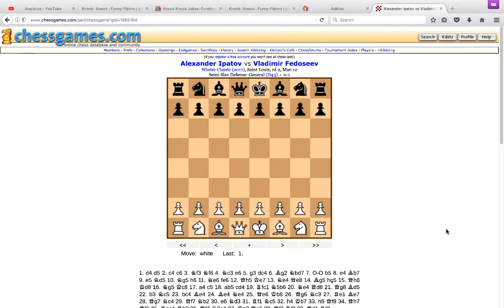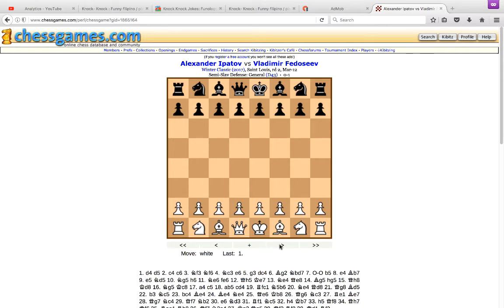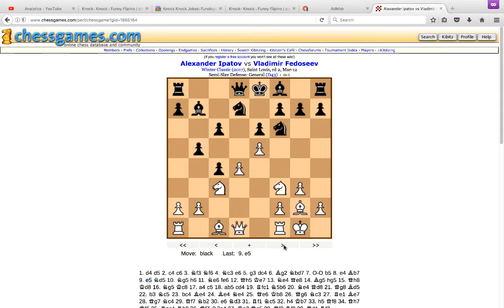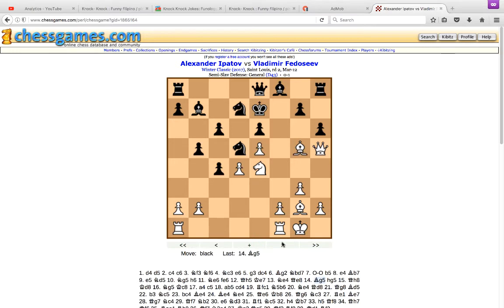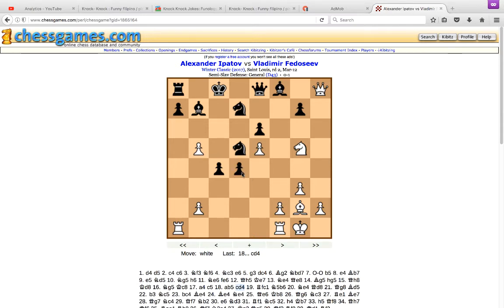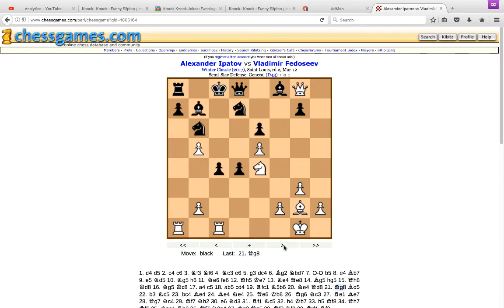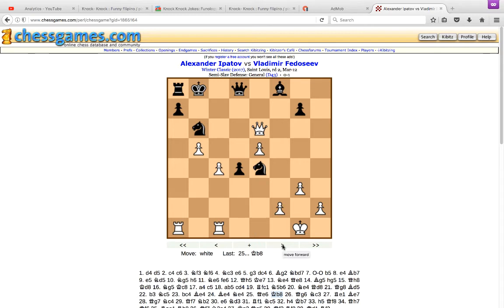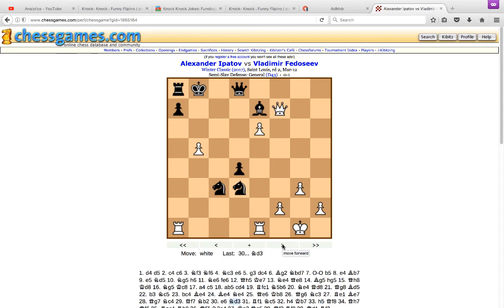Wesley So's opponent Vladimir Fedoseev, a look at one of his game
Wesley So's opponent Vladimir Fedoseev, at Chess World Cup 2017 quarterfinals, a look at one of his game.